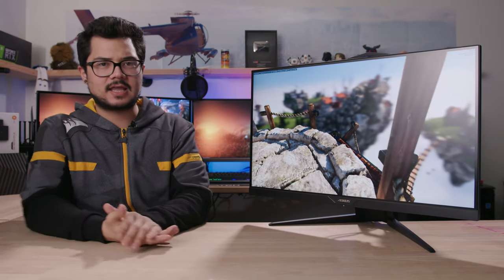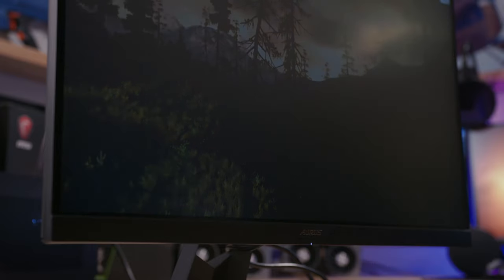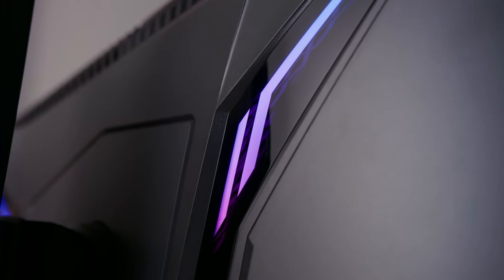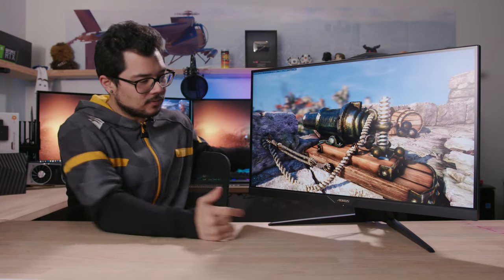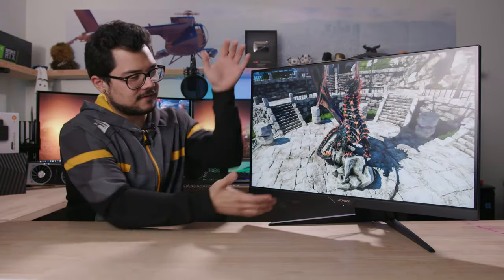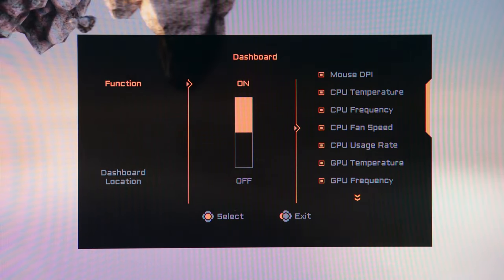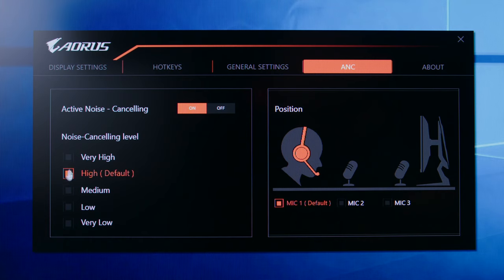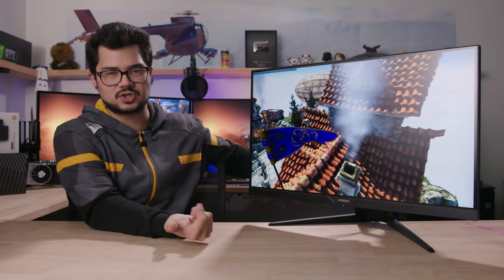This gaming monitor helps you CHEAT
Taking a closer look at the Aorus AD27QD gaming monitor we heard so much about at CES this year. The display packs all the latest and greatest specs, along with built-in features like black equalizer and crosshair overlays that arguably give gamers too large an advantage.

Aorus AD27QD on Amazon

[Video Title]
[Video URL]